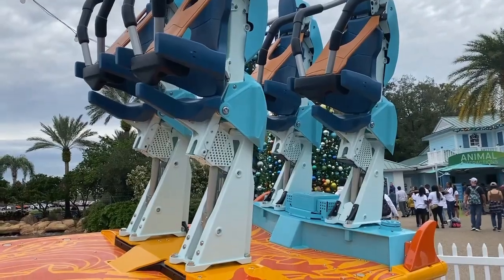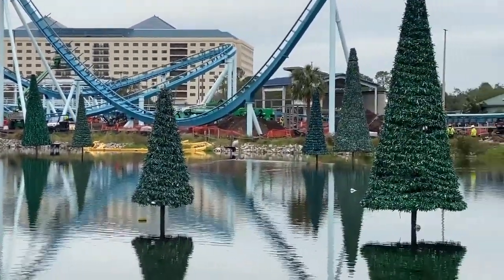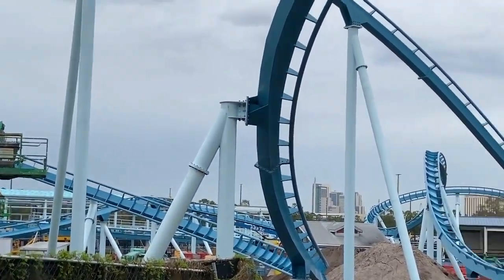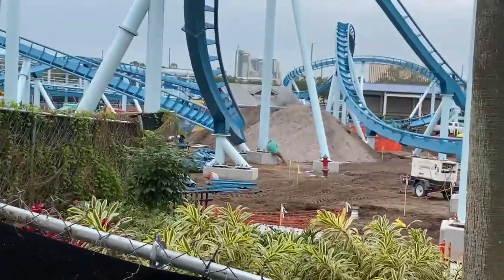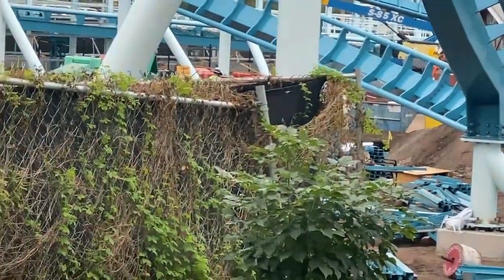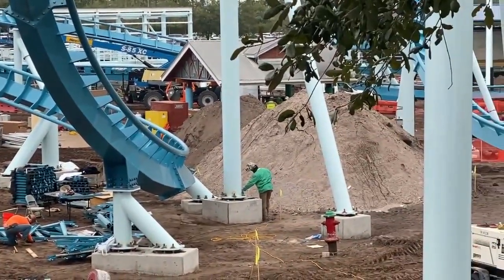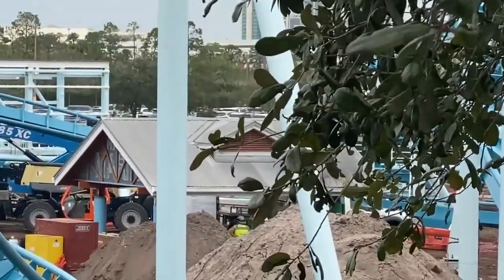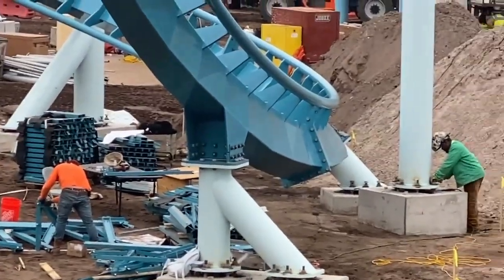Pipeline: The Surf Coaster Construction Update (Late December)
Hey, my name's Blake, and I make high quality roller coaster content every week! In this video, I visit SeaWorld Orlando and check out the construction progress on their upcoming roller coaster, Pipeline: The Rescue Coaster. Hope you enjoy!